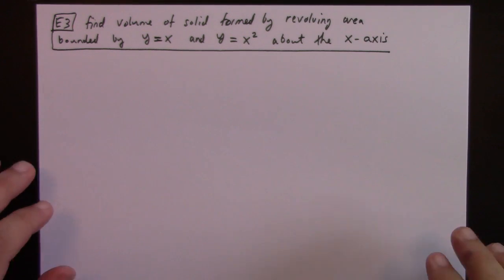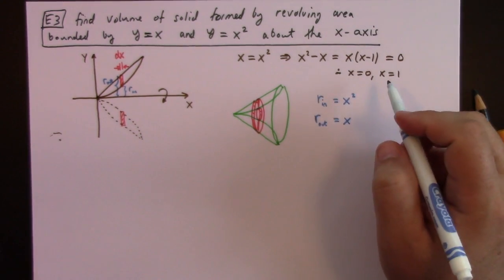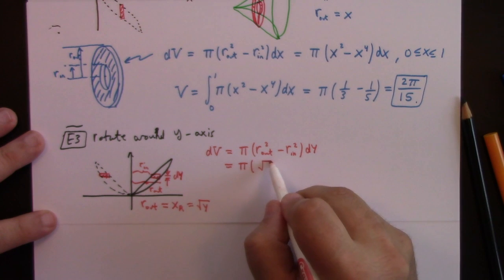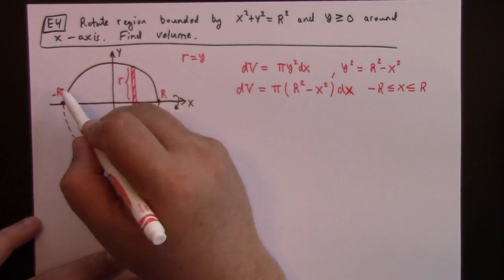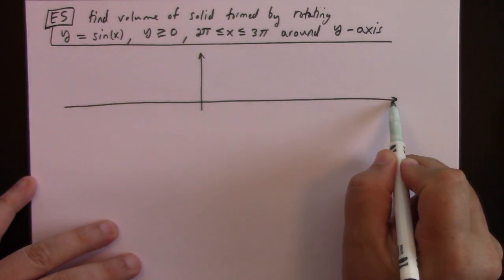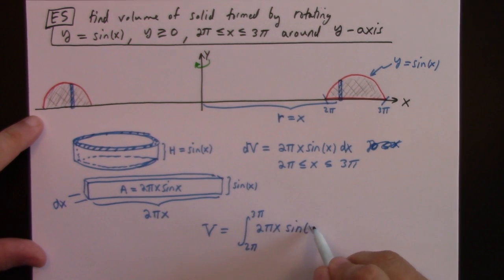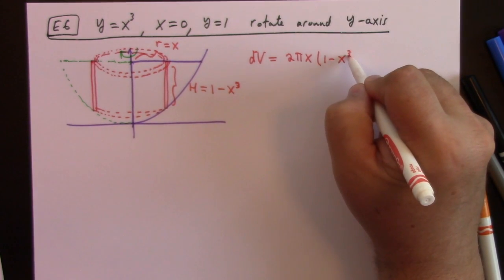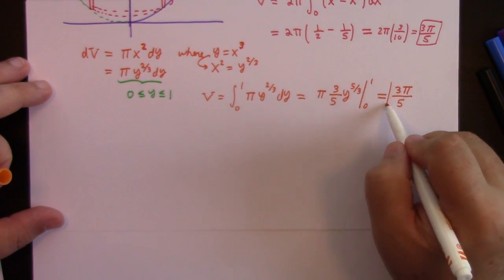Calculus I in a nutshell, volumes by cylindrical shell or slice